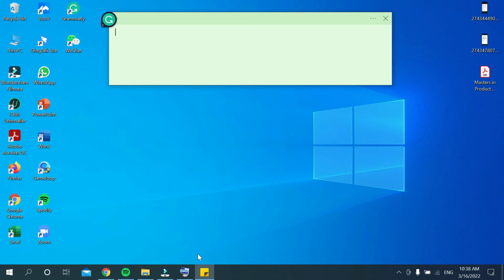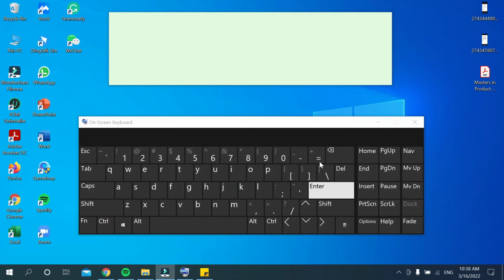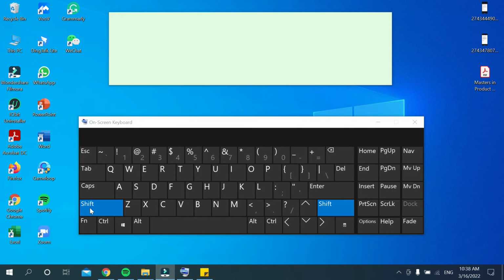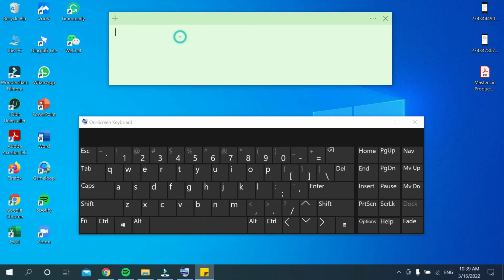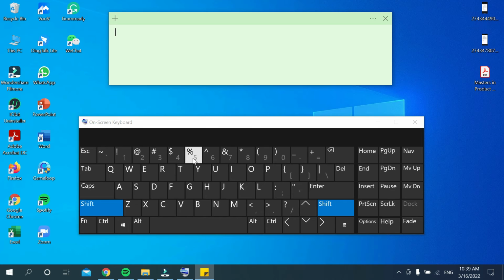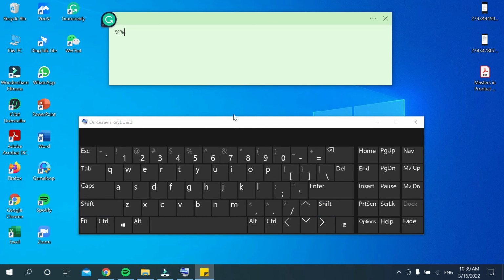How to type percent % symbol Keyboard on PC Laptop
How to type the percent % symbol Keyboard